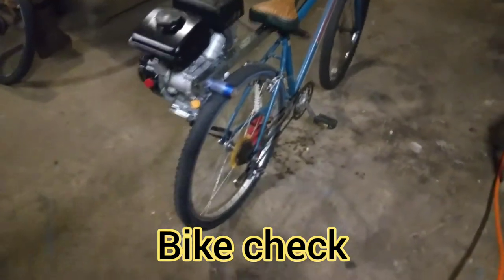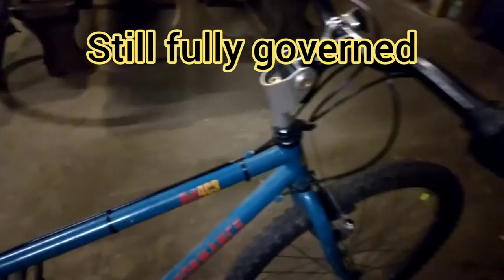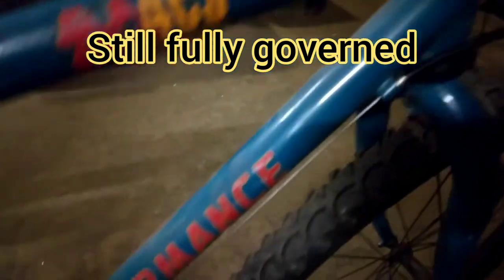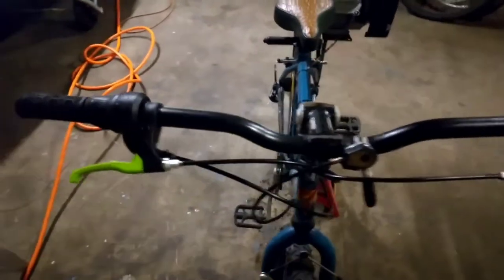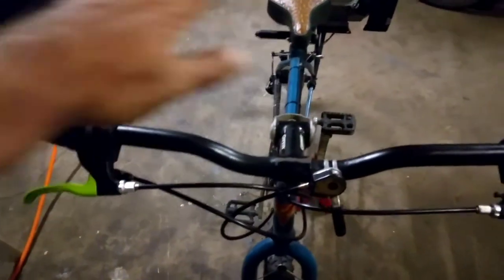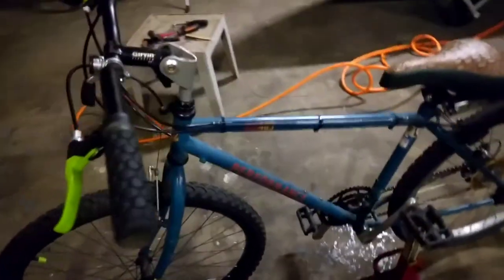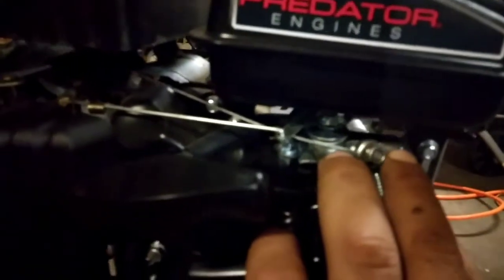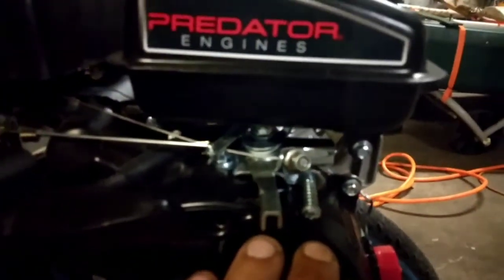403 proformance 🚲💨💨💨 bike check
a once-over on the bike after a 5 to 6 mile test ride